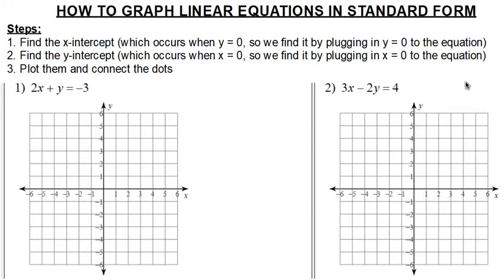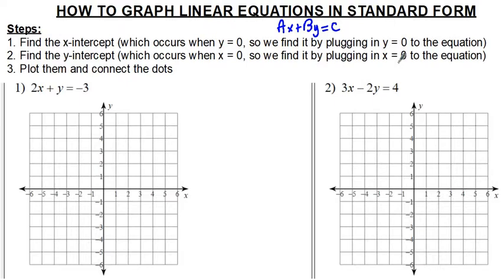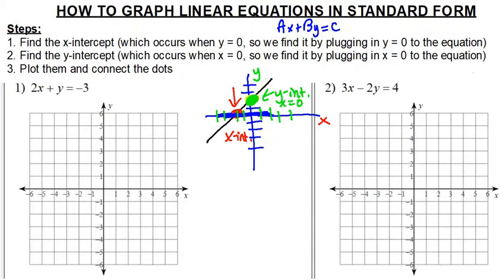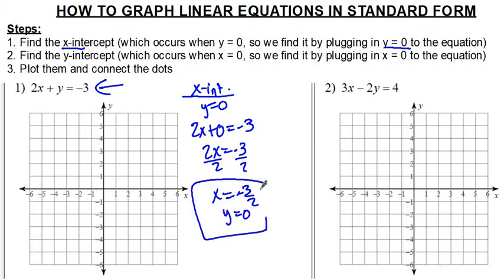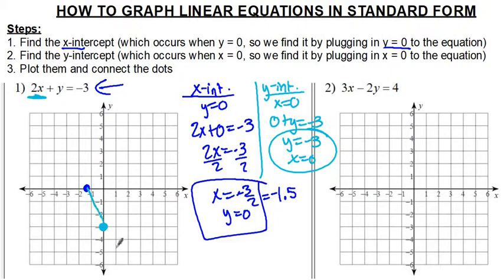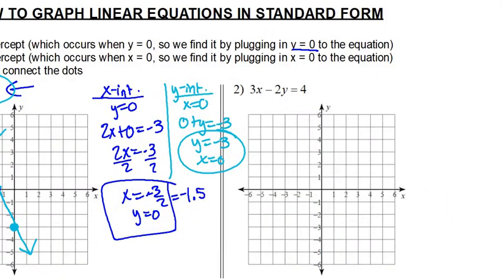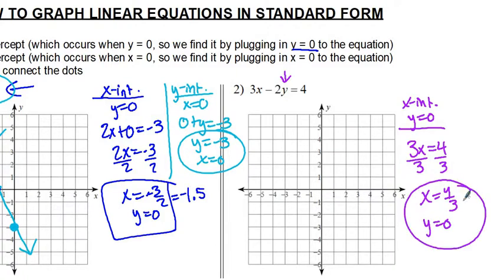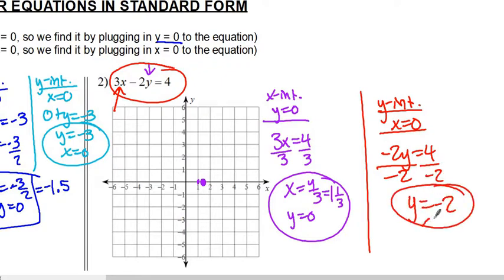2.2: Graph lines in standard form